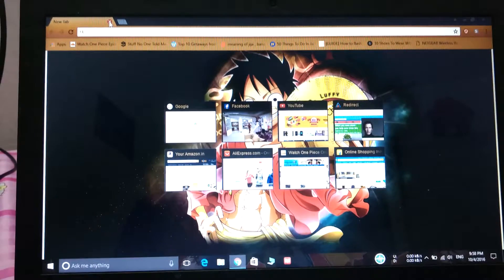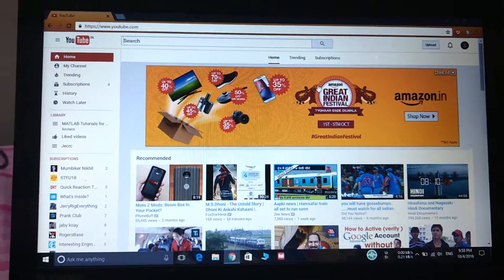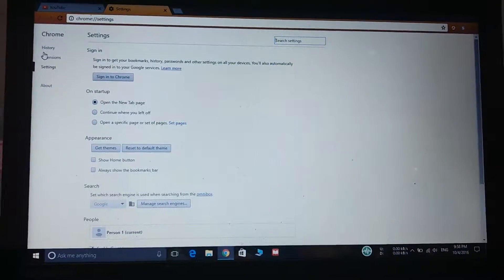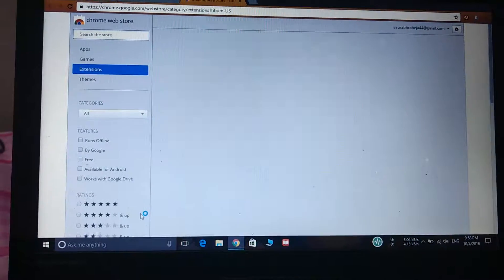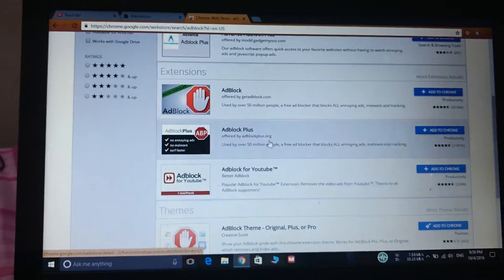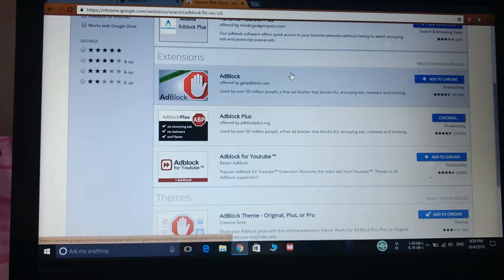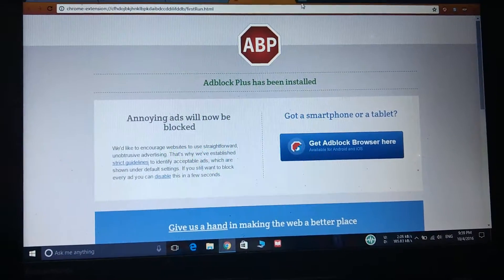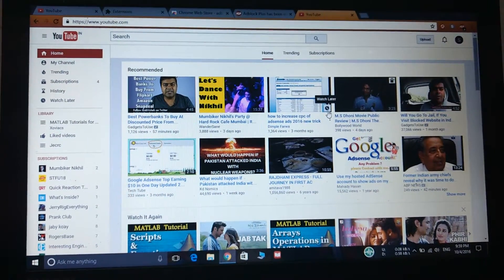How to remove ads in Google Chrome in Laptop or pc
In this video I will tell you how to block adds in Google chrome using adblock plus extension